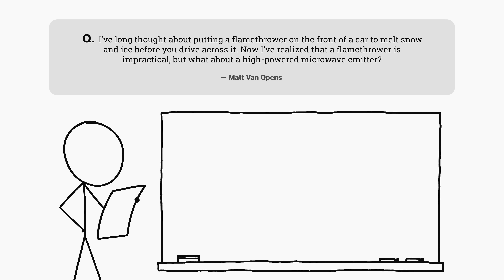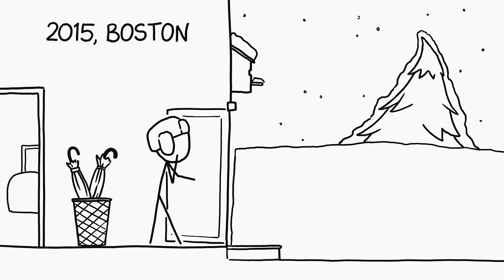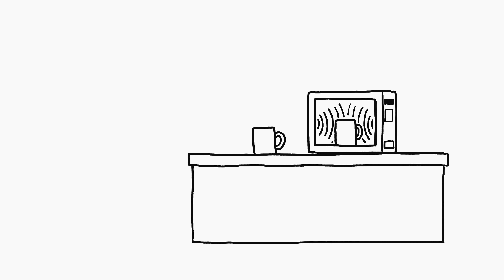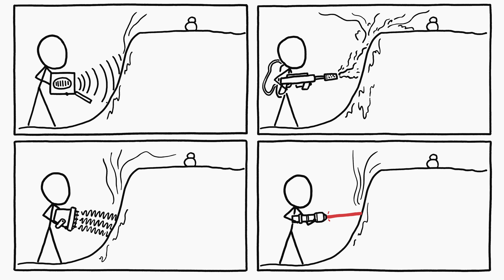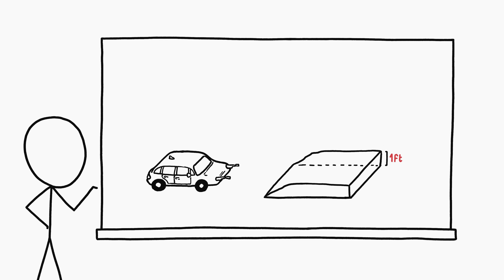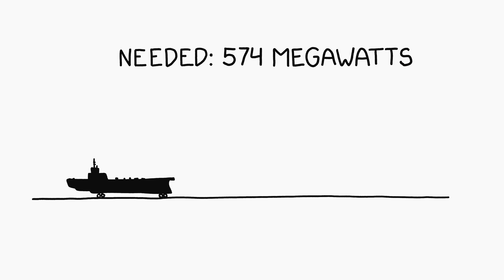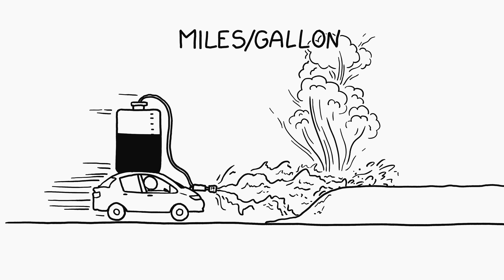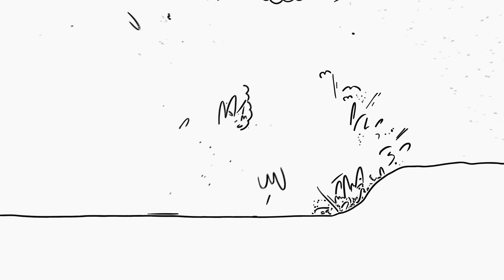What if you used a flamethrower as a snowblower?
This question comes from Matt, who asks: I've long thought about putting a flamethrower on the front of a car to melt snow and ice before you drive across it. Now I've realized that a flamethrower is impractical, but what about a high-powered microwave emitter?